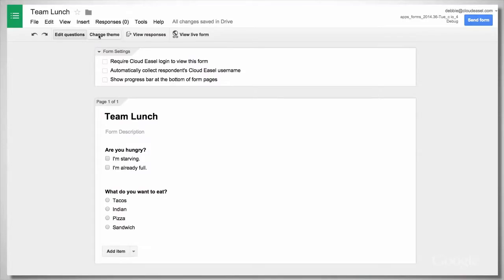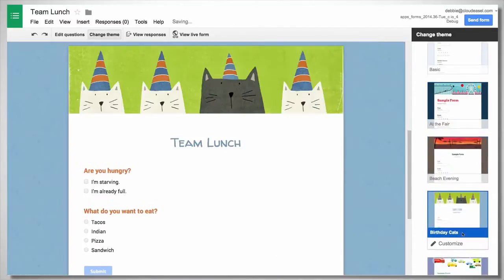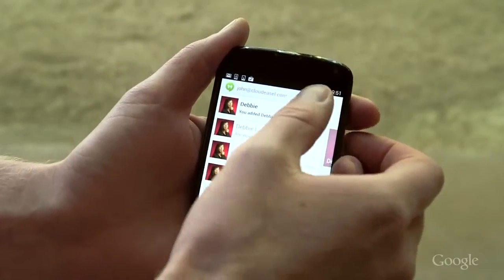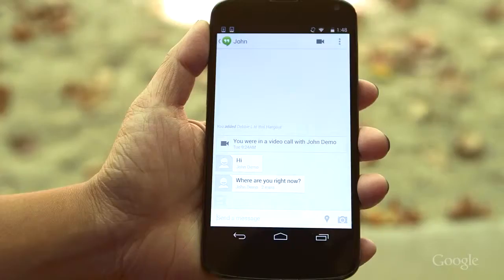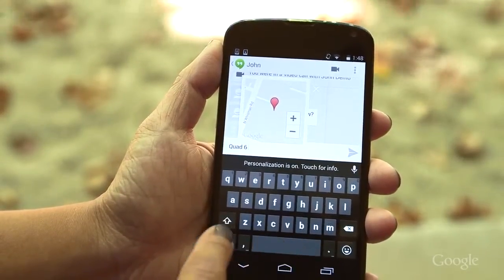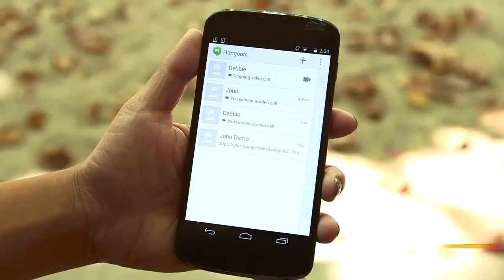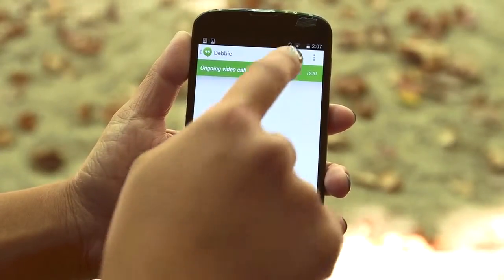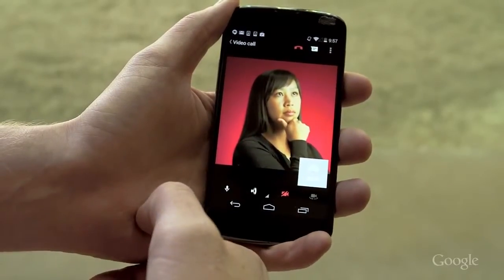GOOGLE HANGOUT - VIDEO 3